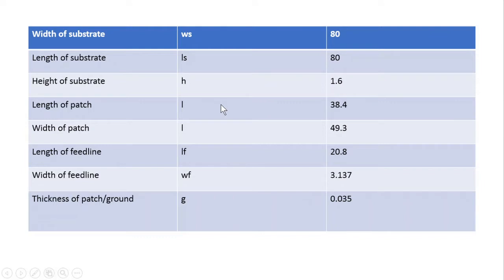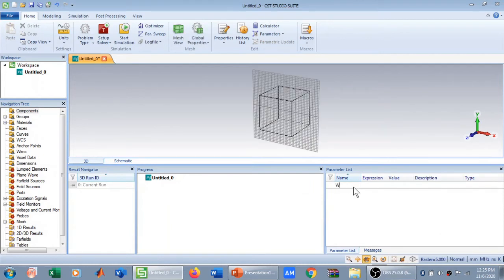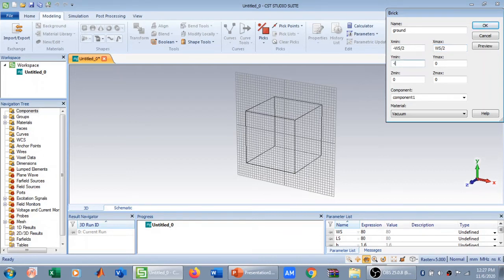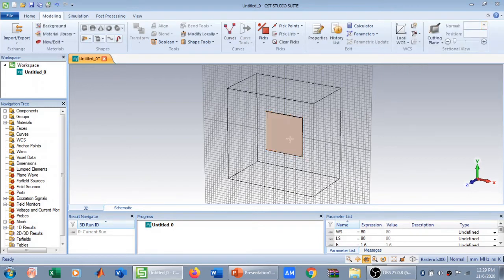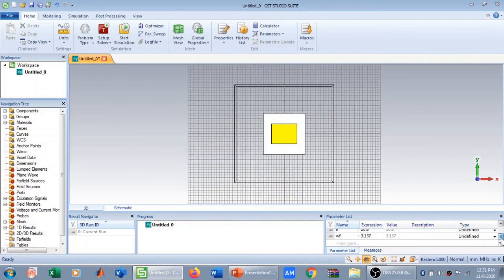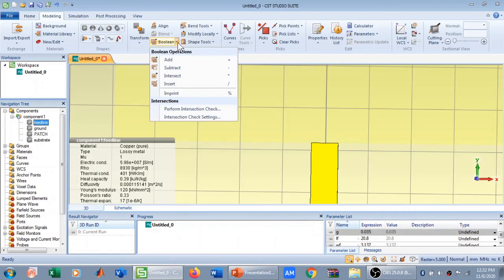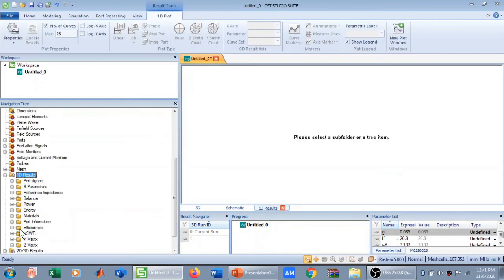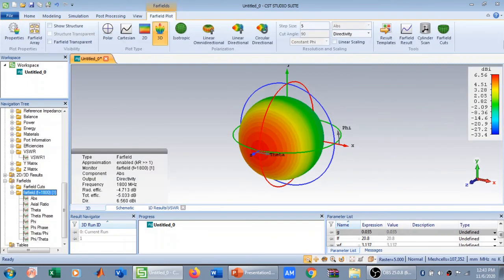1800 MHz Microstrip Patch Antenna for GSM mobile communication using cst microwave studio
A microstrip patch antenna for GSM mobile communication is designed using cst microwave studio
The antenna resonantes at 1800 MHz which is the frequency of GSM